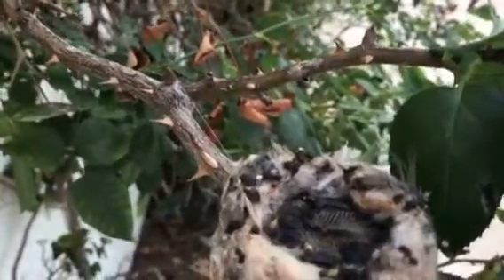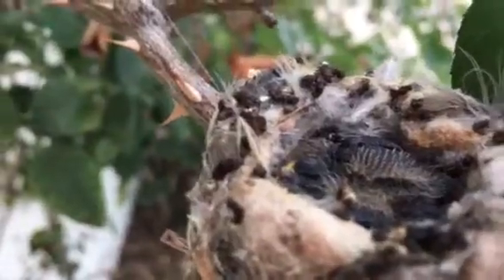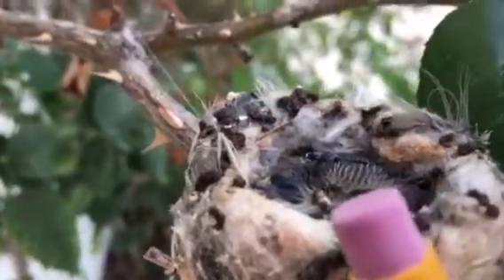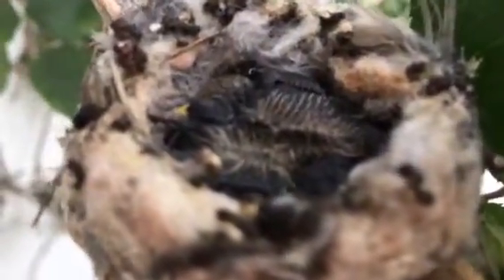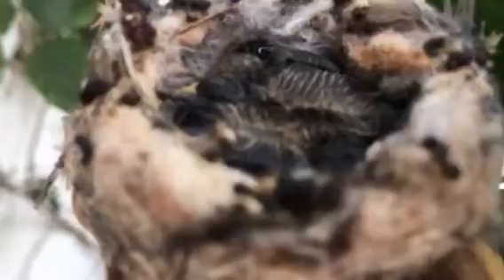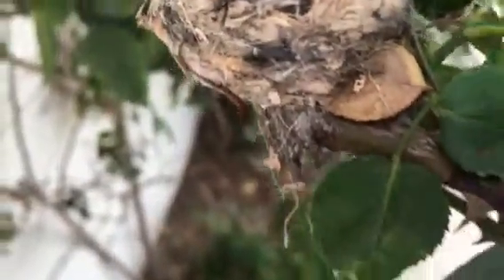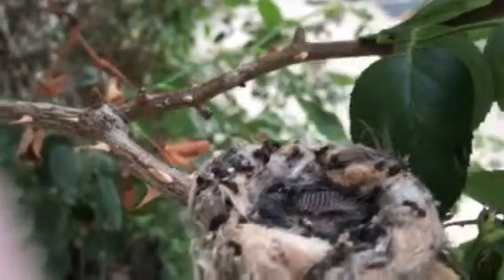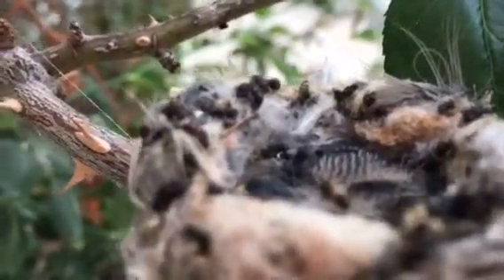Baby Humming Birds & Pencil Eraser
The 2 baby humming birds are growing and almost the size of a pencil eraser.